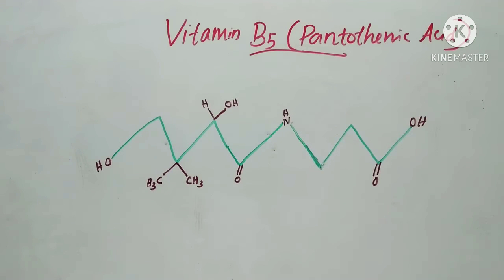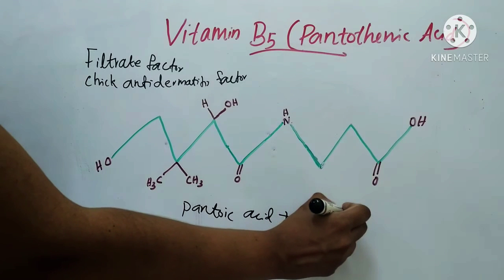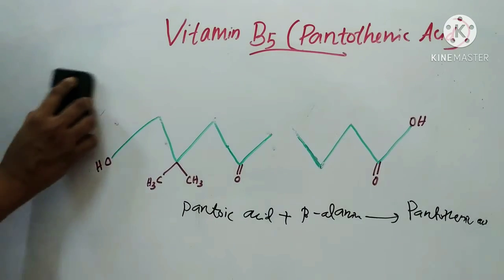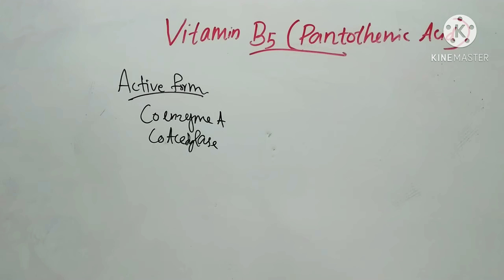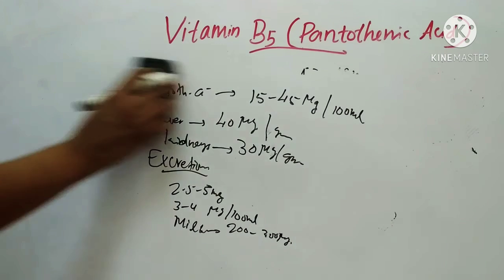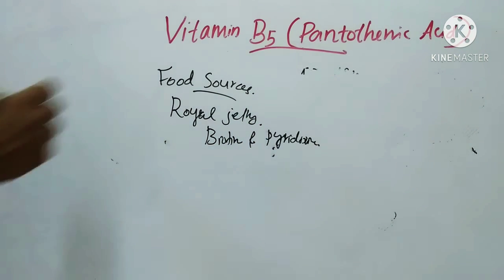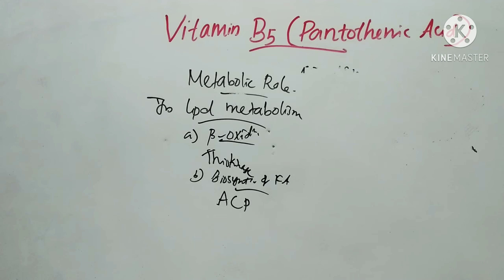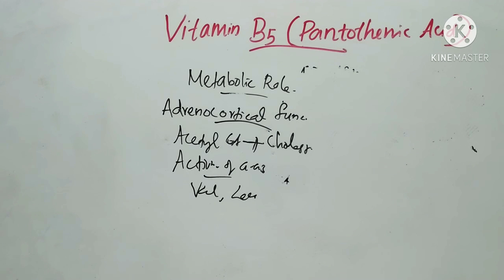Vitamin B5/ Biochemistry / Pantothenic acid/ Coenzyme A/ Water Soluble Vitamins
Vitamin B5 (Pantothenic acid) is a water soluble vitamin. Active form is Coenzyme A
(Also known as CoASH or coacetylase)